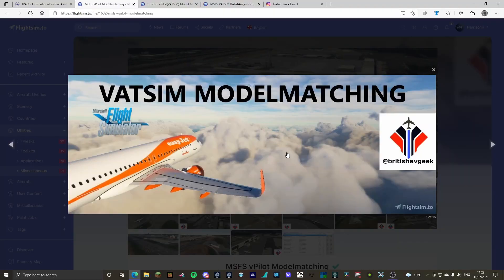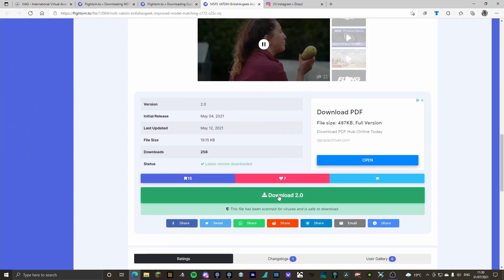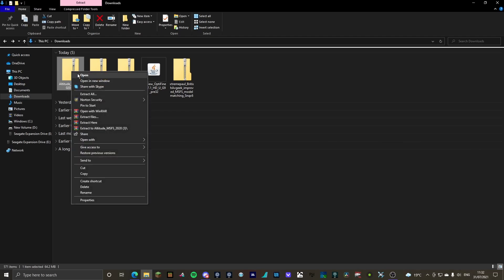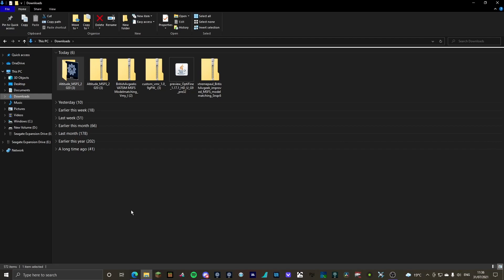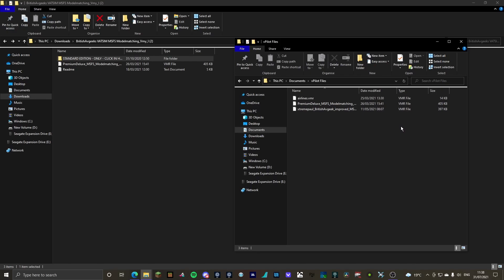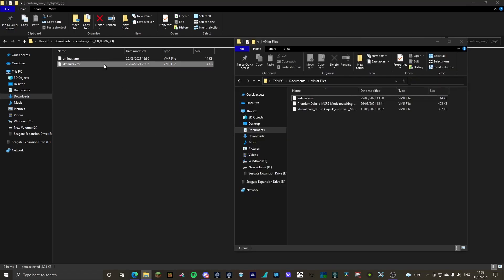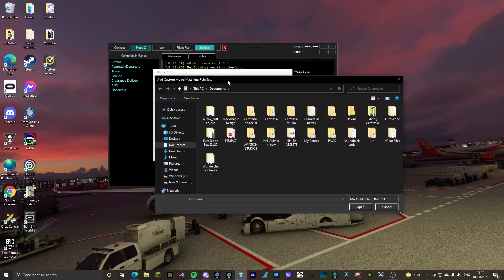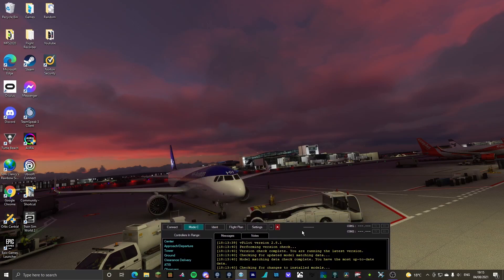Microsoft Flight Simulator - Vatsim Model Matching Tutorial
Title: Microsoft Flight Simulator - Vatsim Model Matching Tutorial
Hello Ladies And Gentlemen HH Aviation Here And Today I Teach You All How To Download Vatsim Model Matching For Microsoft Flight Simulator Don't Get Me Wrong Its Not Perfect But This Is The Best I Have Had So Far So Please Check It Out!

*These Are Not Required But Much Apricated*